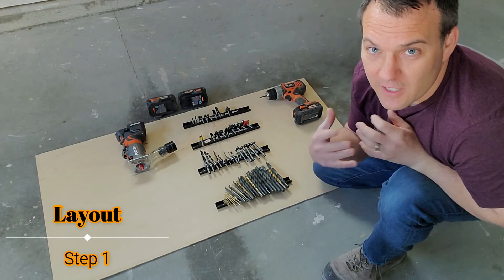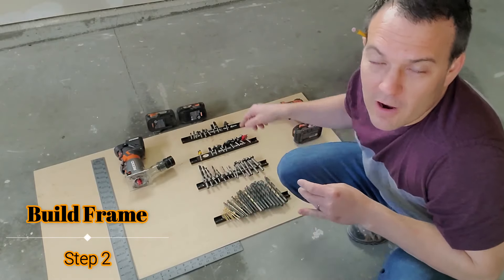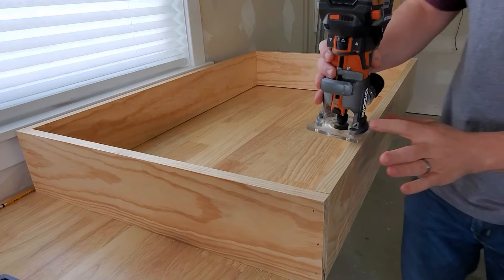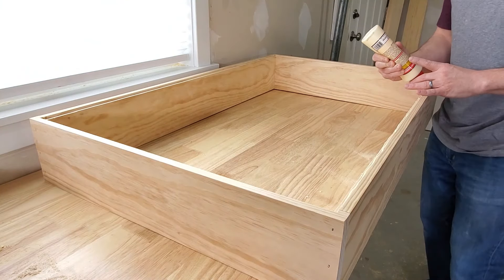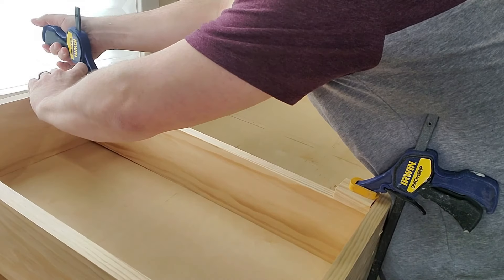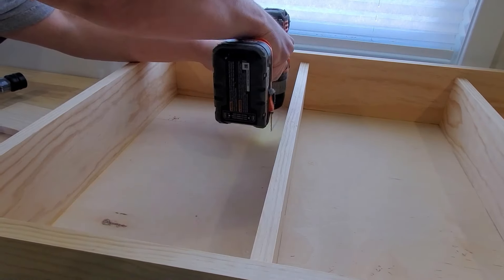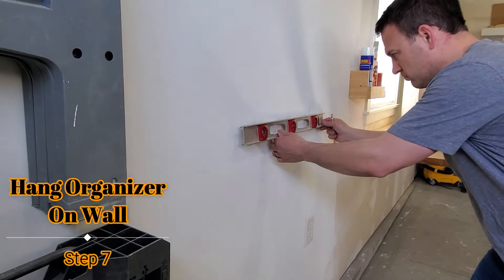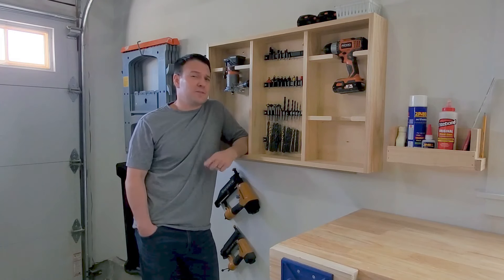DIY Tool Organizer!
In this woodworking video I'll show you how to make a DIY tool organizer for your routers, drills and bits.  This router and drill station will greatly improve woodworking shop organization and improve efficiency.  Tool storage is the first step to have a more organized workshop.

Making a tool wall is easy and it improves workshop productivity.  I'll start by creating a layout of all the tools I want in my organizer.  Then I'll mark out where the separators will go.  Then I'll use my table saw to cut the frame pieces.  Next I'll build the frame and cut a rabbet in the back so the backer sits flush.  Install the backer panel, then cut and install the separators.  Tool holders are needed, so I will cut and install those next.  Finally, install the magnetic tool holders and hang the organizer on the wall.

In this video, the main tools I used where my DeWalt Table saw, miter saw, Ridgid jigsaw, Ridgid sander, Ridgid trim router and my Bostitch brad nailer.

DeWalt DWE7491RS Table Saw
MagneticTool Holders
Ridgid Orbital Sander
Ridgid Jigsaw
Ridgid Router
Bostitch Brad Nailer Combo
Wen Air Filtration System
DeWalt Dust Extractor

Video Chapters
0:00 Intro
0:17 Layout
1:26 Build Frame
3:35 Make & Install Back Panel
4:26 Install Separators
5:30 Install Tool Holders
6:46 Install Magnetic Bit Holders
8:16 Hang Organizer On Wall
8:47 Closing